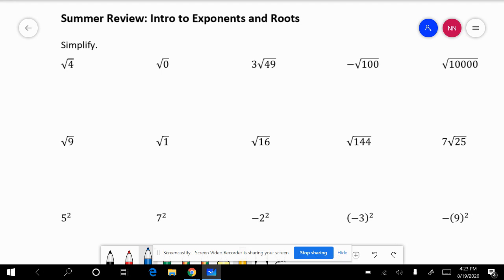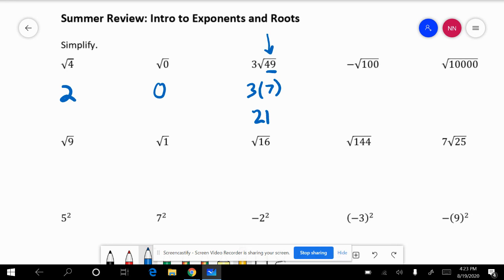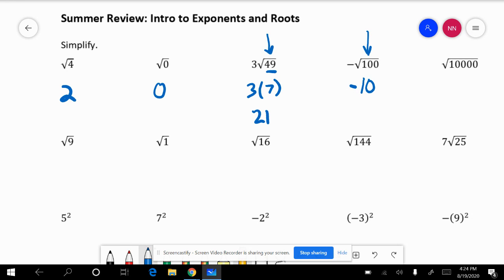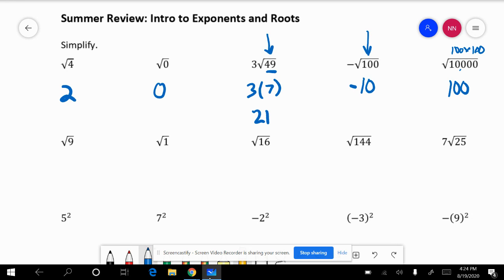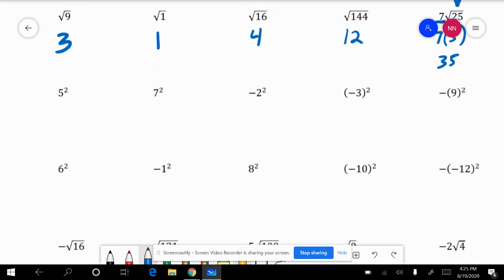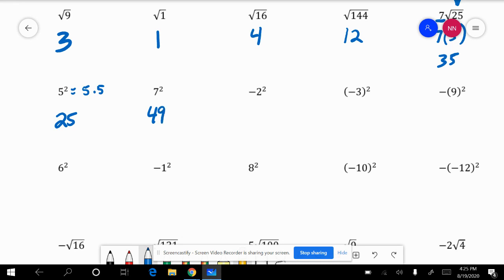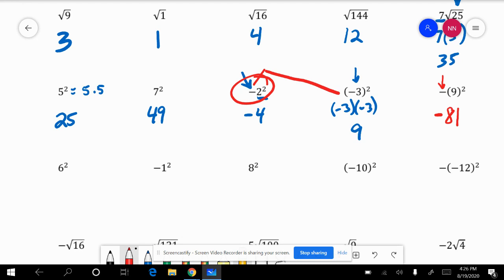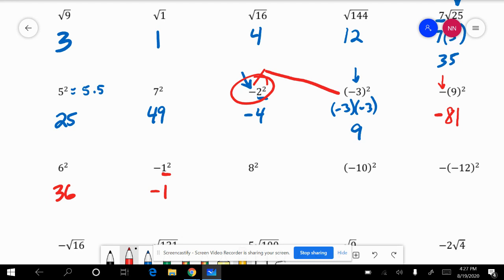SR Intro to Exponents and Roots